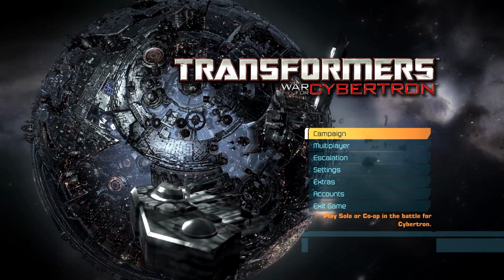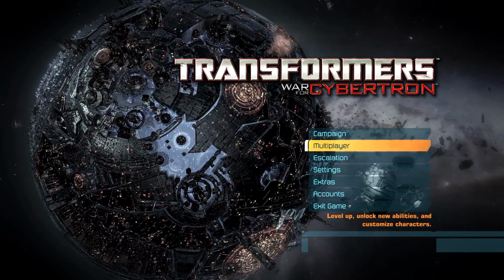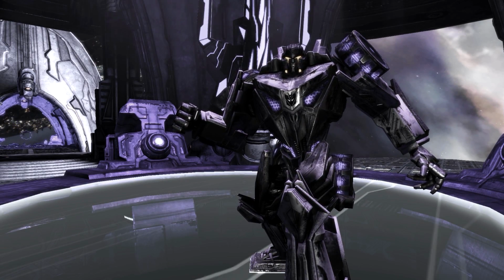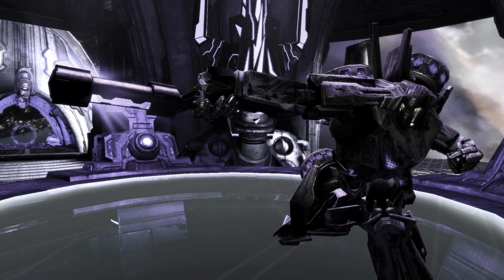UNUSED WEAPONS | Transformers: War for Cybertron Modding #2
Transformers: War for Cybertron modding continues with the showcase of several unused weapons for Multiplayer.

Timestamps for each weapon:

Prong Dagger - 0:30
Long Sword - 1:58
Lancing Spear - 3:00
Hunting Dagger - 4:36
Serrated Blade - 5:50
Ceremonial Staff - 7:16
Broad Sword - 8:13
War Hammer - 9:06
 Halberd Axe - 10:00
Fighting Staff - 10:45
Repair Ray Turret - 12:23

Get exclusive access to future projects and other great features by Joining as a Frenzy supporter today!